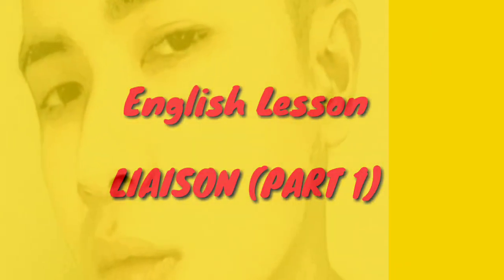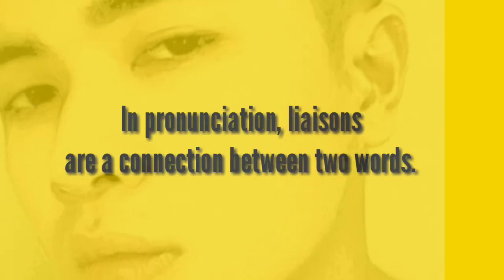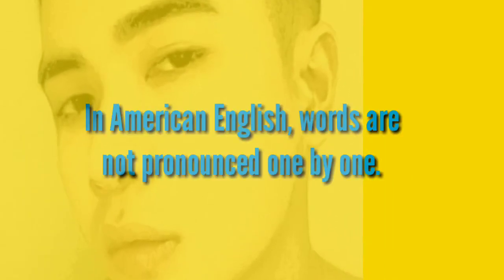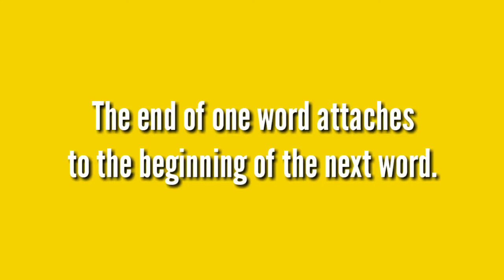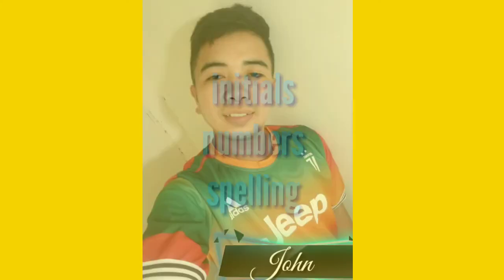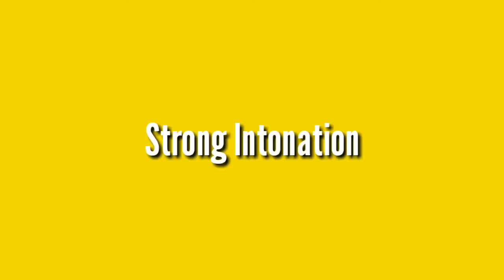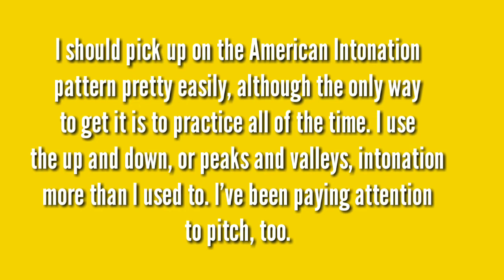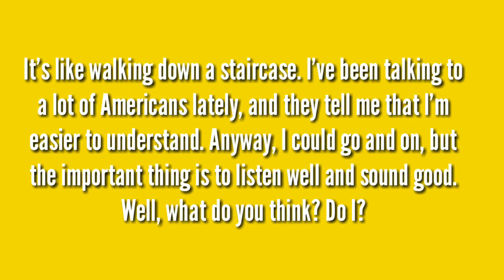Liasons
This is one of the lesson in English. Liaisons (Part 1)